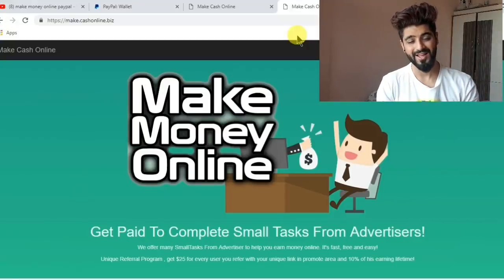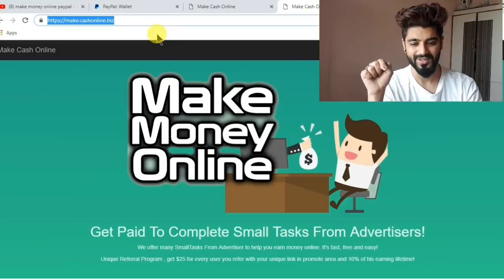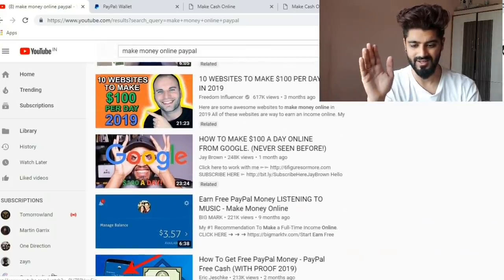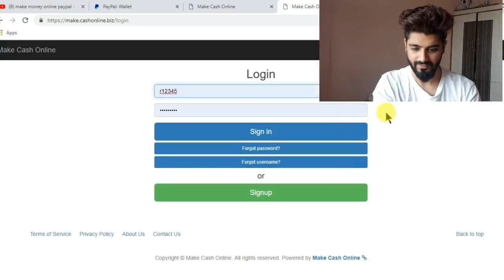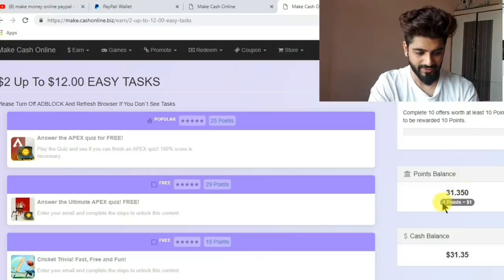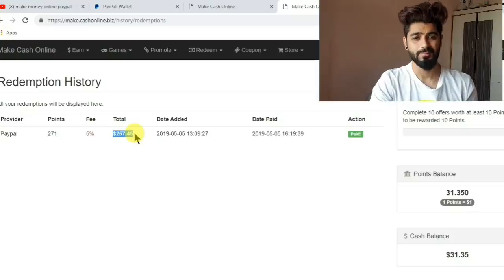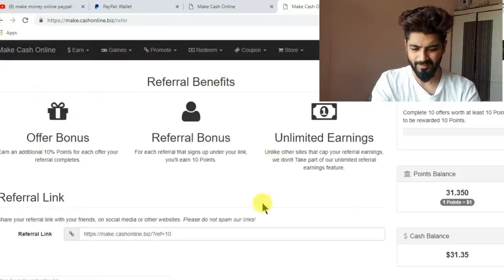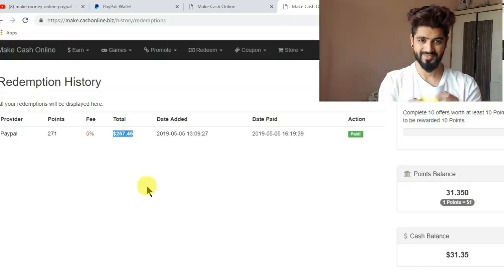How To Make Money Online - Easy Ways To Make Money 2019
will pay you a decent chunk of change for the low-maintenance, borderline mindless task of completing surveys.

Companies want to understand consumers better, and one way they do that is by compensating survey-takers. Most surveys pay between $0.50 and $1.25, and many of them take less than 5 minutes to do. You’re broke and payday is still a week away. You need to figure out how to make money fast.

Alas, you’ve arrived at the right place.

Whether it’s the end of the month and you’re short on rent cash or you’re just looking to make a little extra spending money for the weekend, sometimes all we need are easy ways to make money fast (and preferably something you can start today).

If you need to know how to make 100 dollars in a day (or maybe even earn 200 dollars in one day) you should be able to find a few options on this list that you can do to pull it off.

On the other hand, if you’re in debt and need 2,000 dollars fast, this list probably isn’t for you – but fortunately $100 and maybe even $200 in a couple of days isn’t totally out of the question.